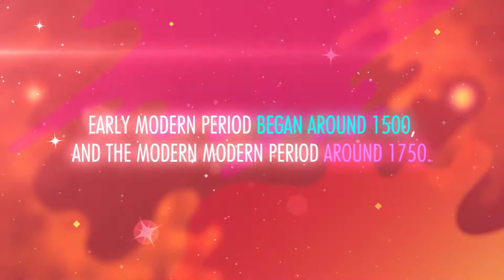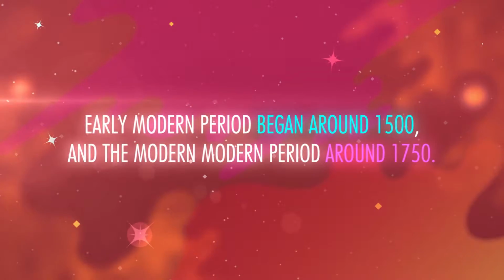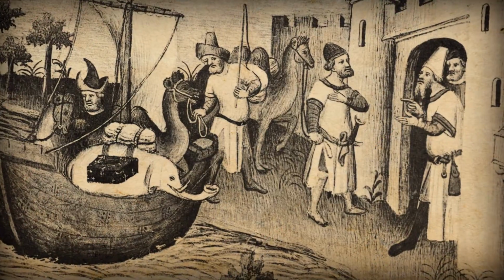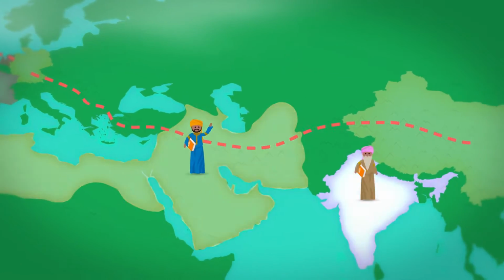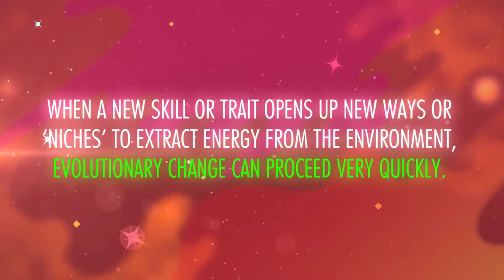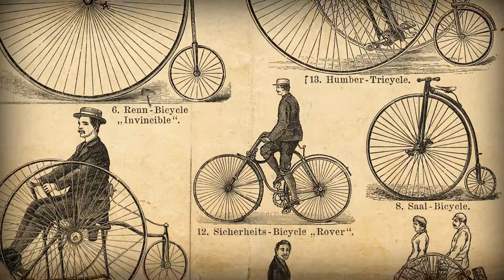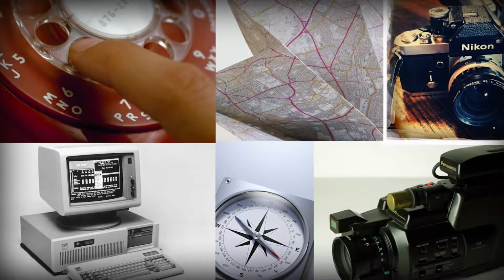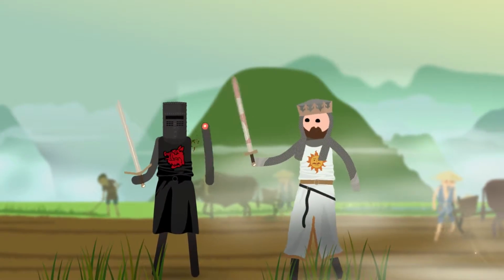My Edited Video